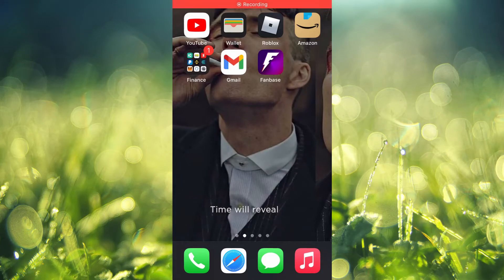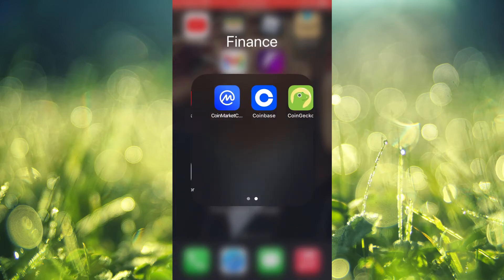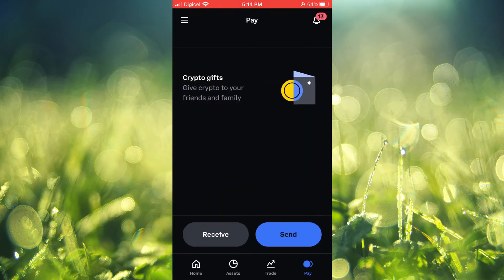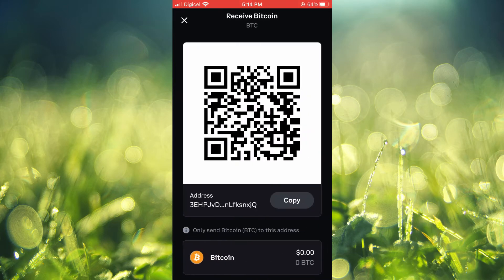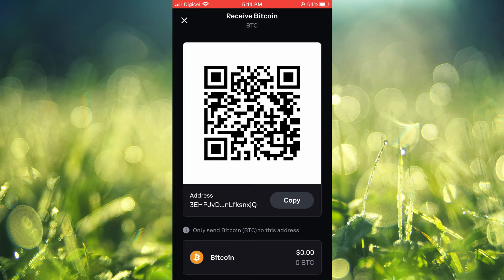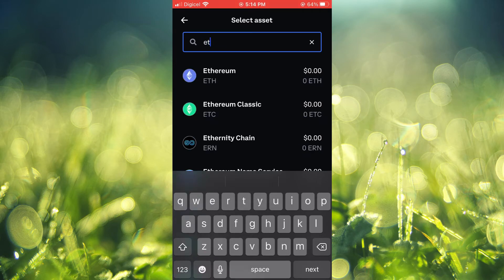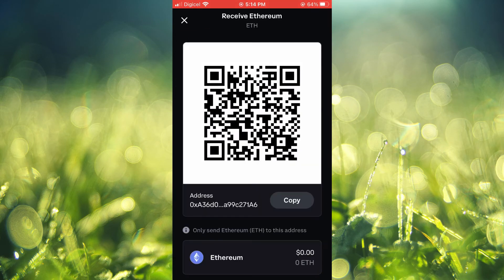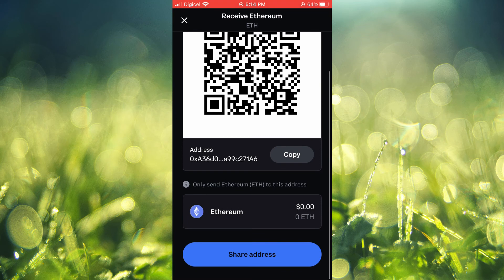how to find your ethereum wallet address on coinbase 2023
how to find your ethereum wallet address on coinbase,can't find coinbase wallet address